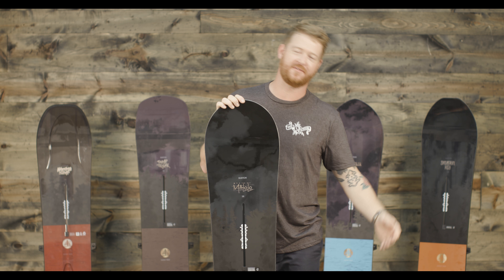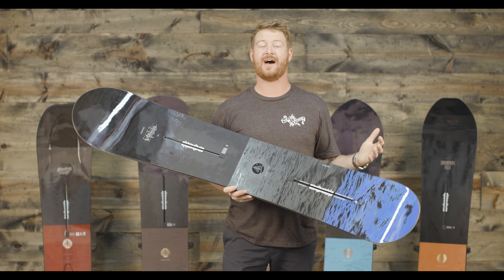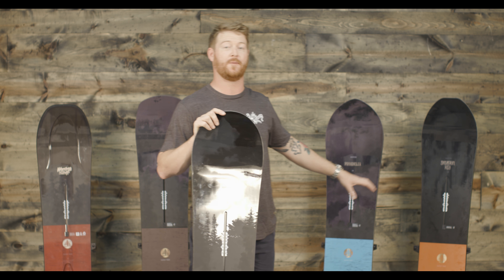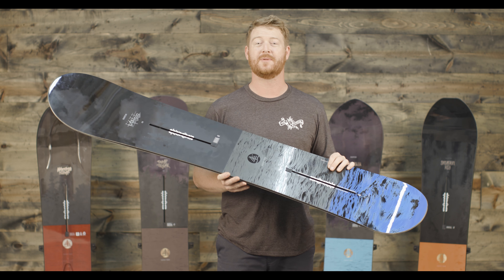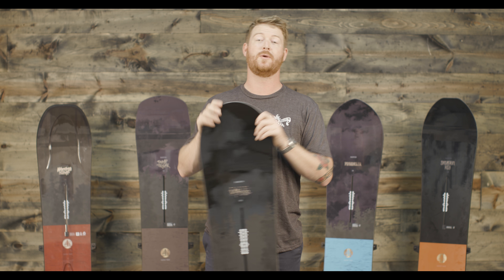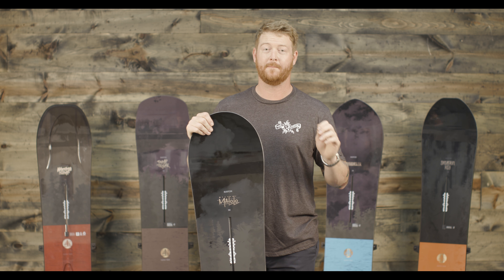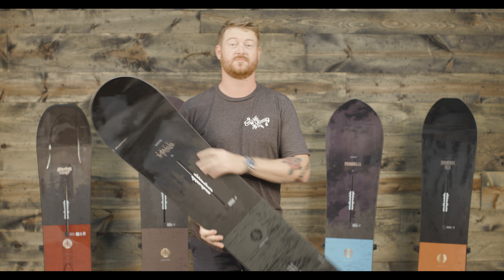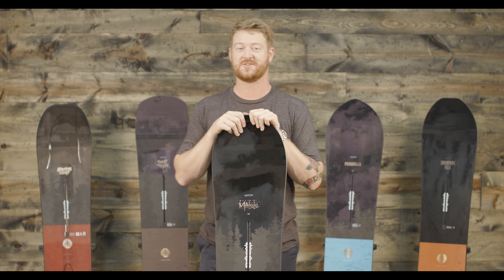2018 Burton Family Tree Collection - Overview - TheHouse.com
Some of the best back-country powder boards available, Guf gives us a look at the 2018 version of Family Tree Collection from Burton.